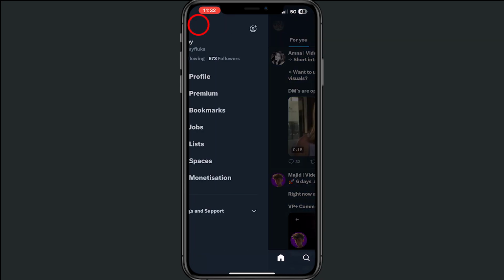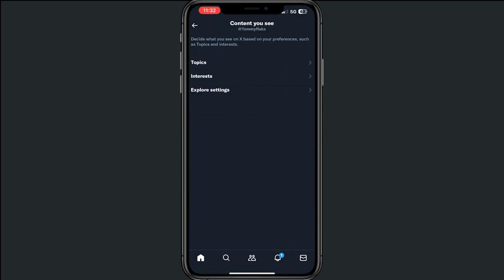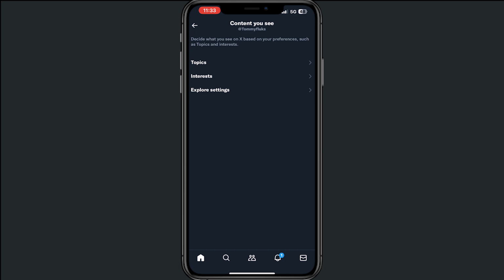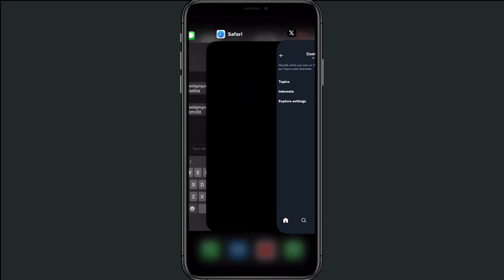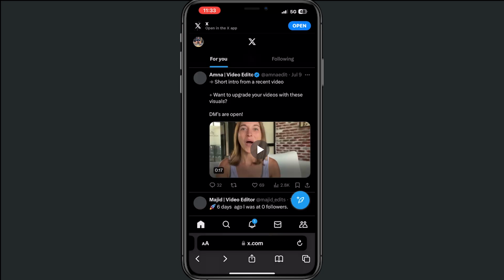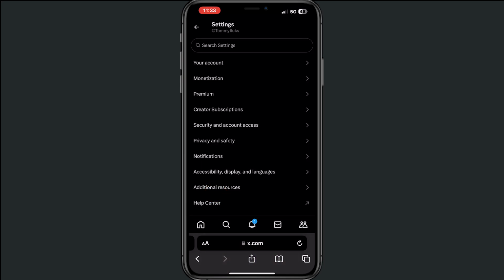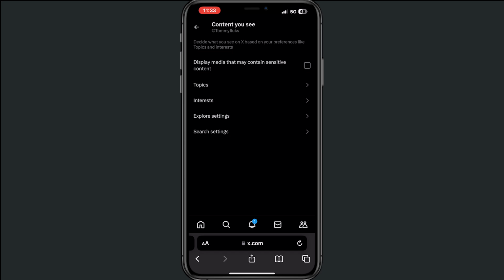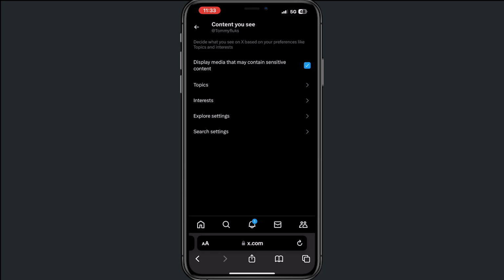How To Change Your Twitter (X) Settings to See Sensitive Content - Easy Guide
How To Change Your Twitter (X) Settings to See Sensitive Content - In this YouTube video, you will learn step-by-step instructions on how to adjust your Twitter (X) settings to view sensitive content. The tutorial provides clear and easy-to-follow guidance, ensuring that you can customize your account preferences with ease. Stay informed and empowered by gaining access to the content that matters to you on Twitter.